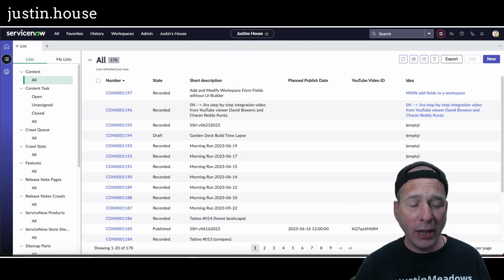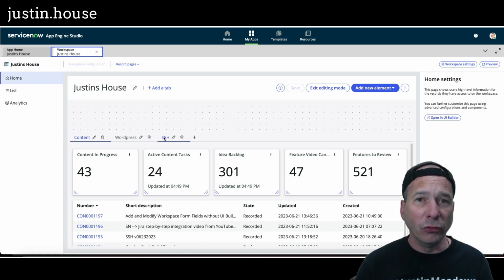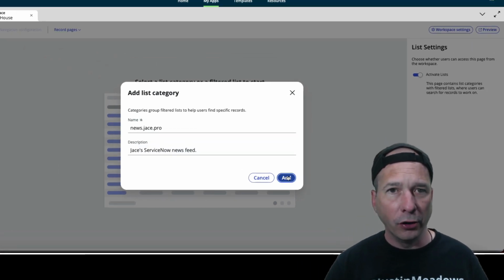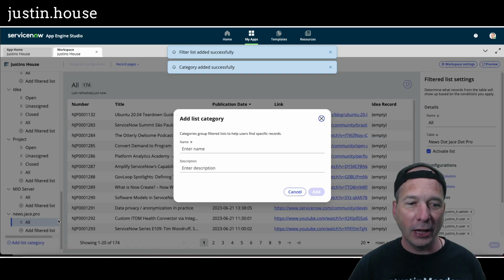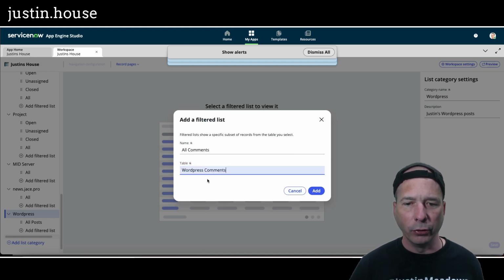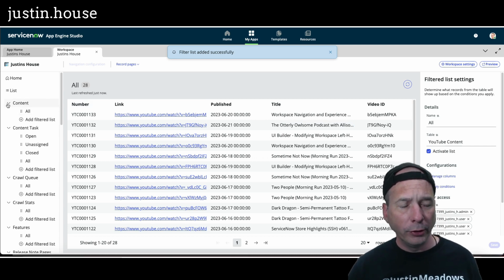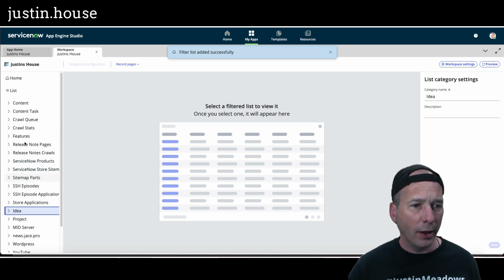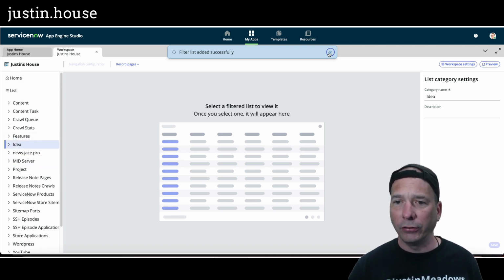Add New Tables to a Workspace with Workspace Builder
I am constantly enhancing my applications and that means NEW tables that didn't exist when I first built my Workspace with Workspace Builder. In this video I show how to go back in to Workspace Builder and add new tables.

A special thanks and shout out to @JaceNow for providing such great content that I had to incorporate it into my Workspace!